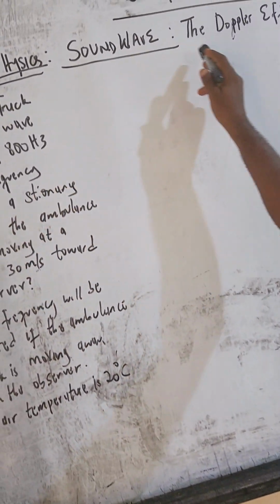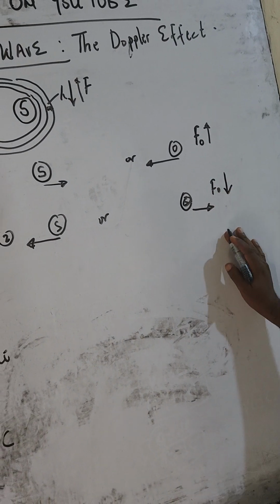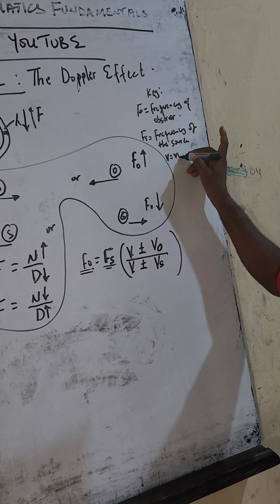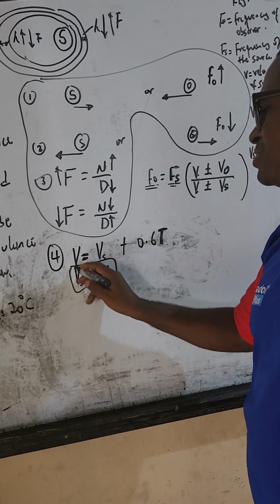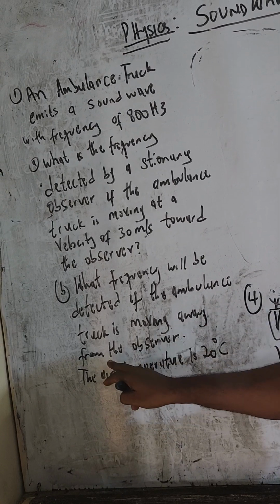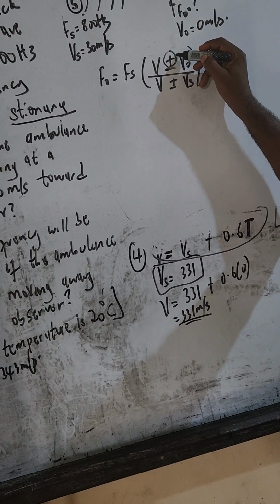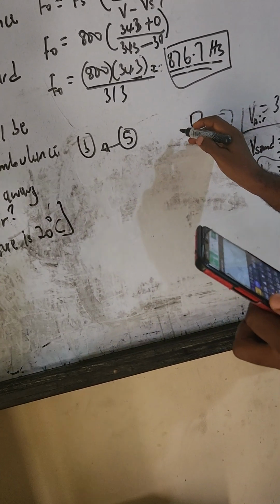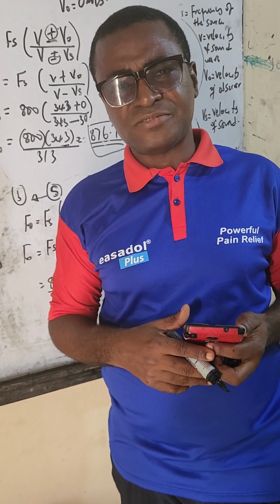Physics: Doppler Effect and Exercise on Relative Frequences Between Source and Observer